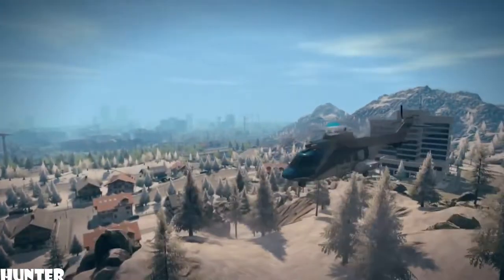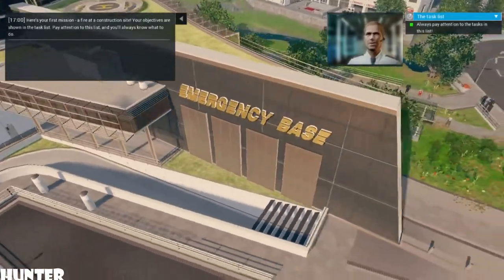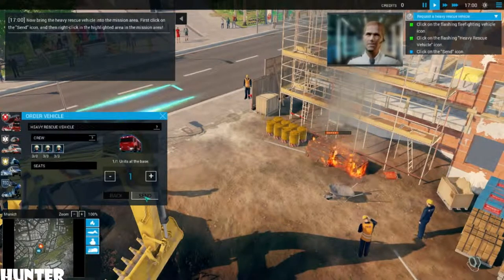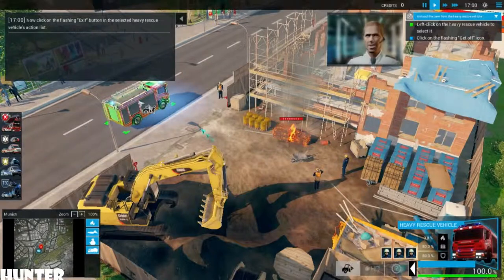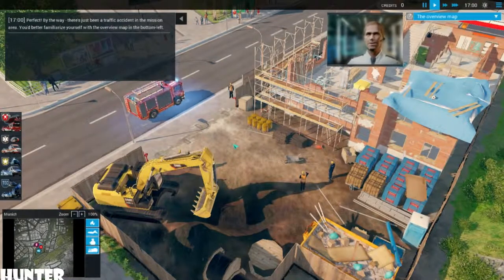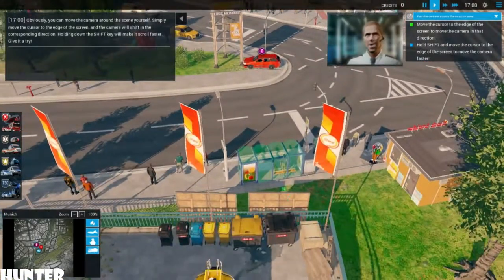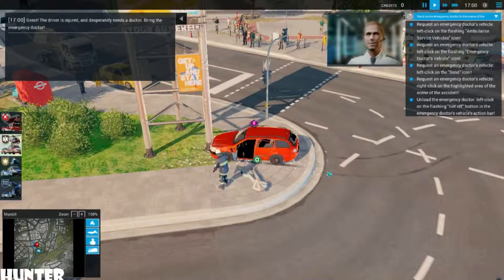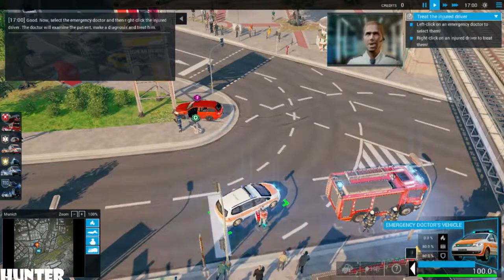Emergency 2017 Gameplay RX 580 & INTEL I7 7700K (1080p60FPS)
There's no shortage of action in EMERGENCY 2017. Command firefighters, police, technical relief forces and paramedics in all new emergencies. With a brand new vehicle and large scale events, you'll take on rescue missions like never before!